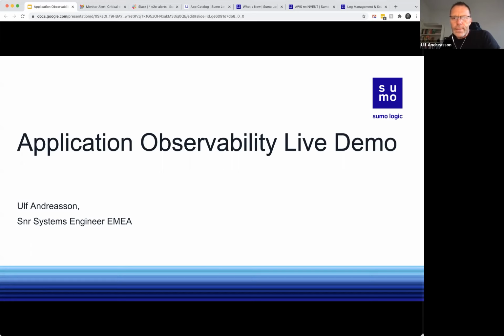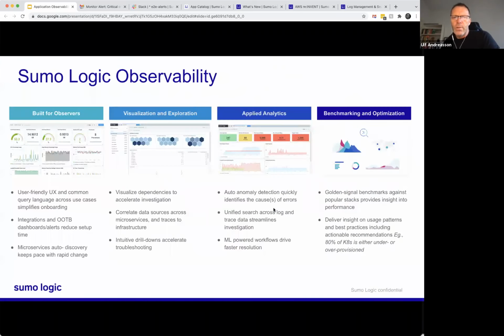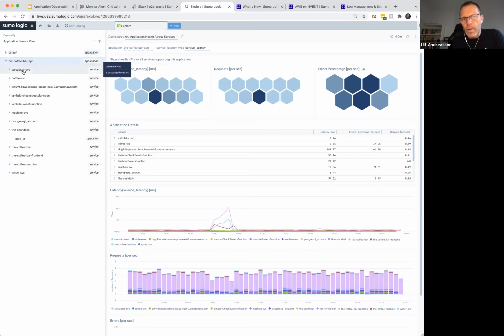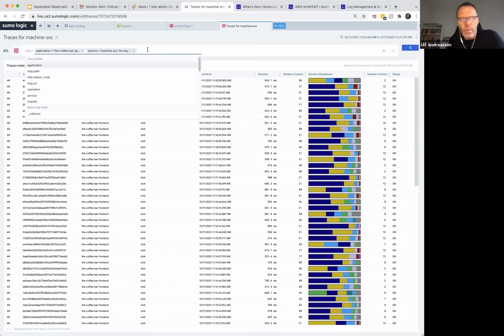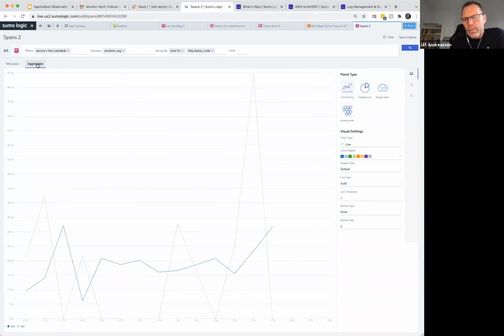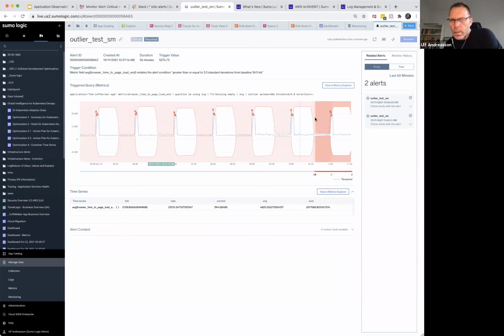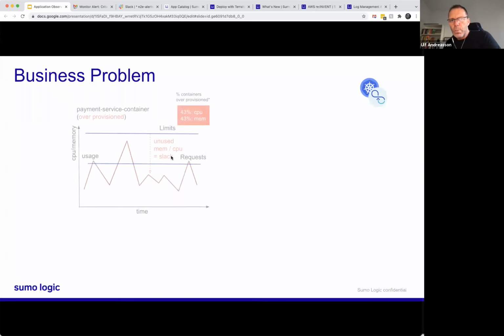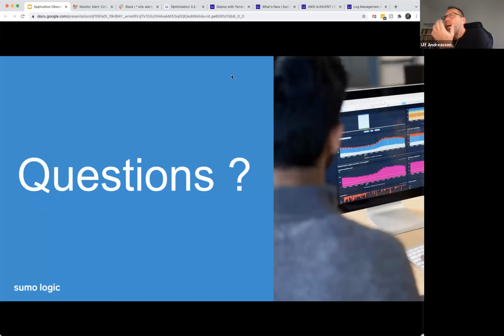November 10 - EMEA - Application Observability Live Demo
Application Observability Live Demo

In this session, Ulf Andreasson, Senior Solutions Engineer, Sumo Logic will walk through how you can use Sumo Logic to monitor and manage your modern application stack.